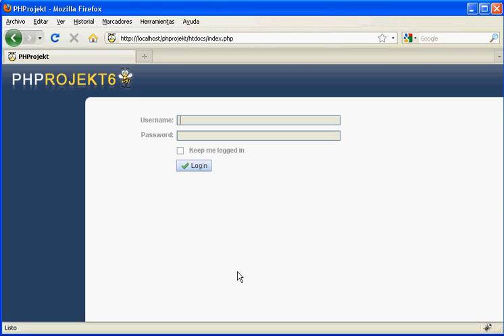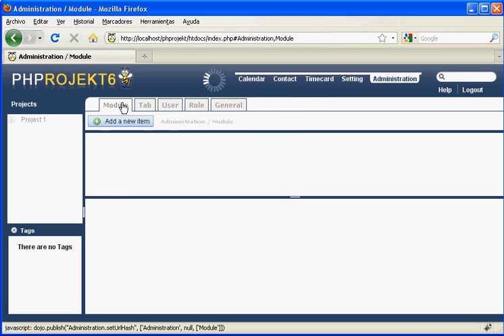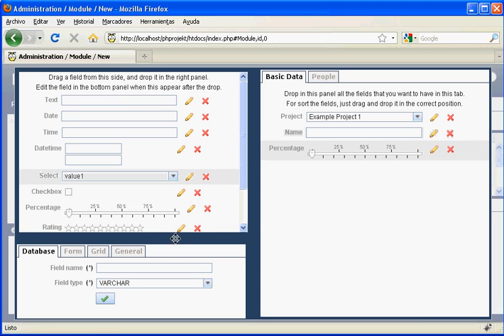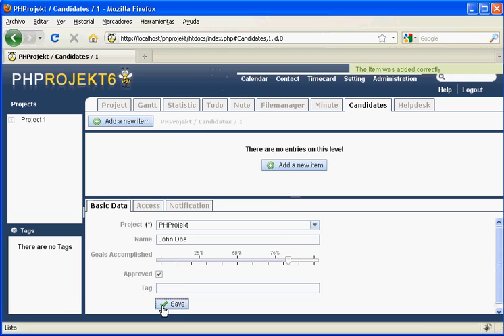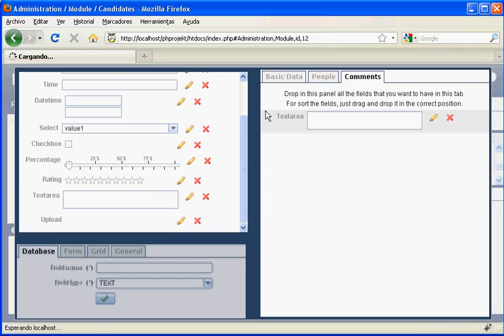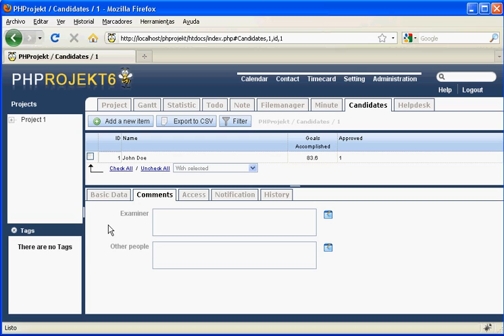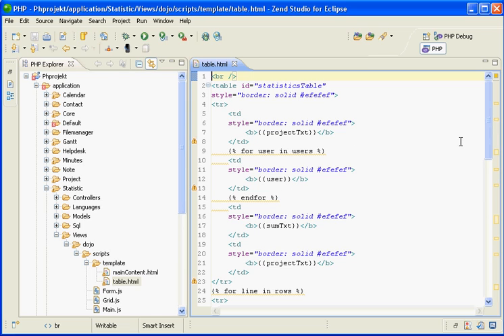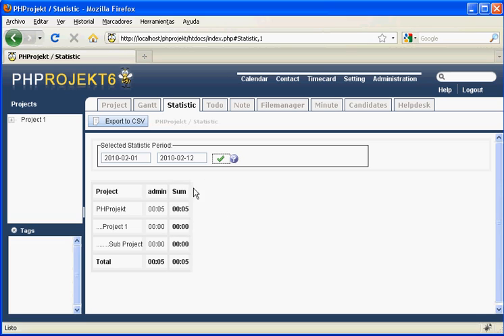Phprojekt 6 - How to create a module (full)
Welcome to the 'How to create a module' screencast video.
We will show you how easy and rapid is to create a new custom module in Phprojekt 6 using the site interface. Then we will try to perform some changes on it, an easy one and also a view change modifying the code, which is more of a programmer concerned task.